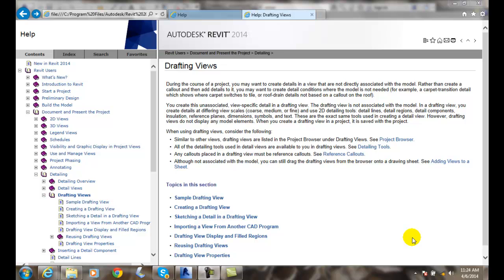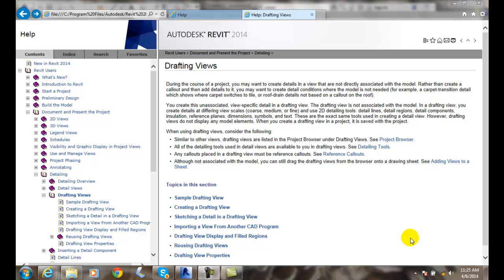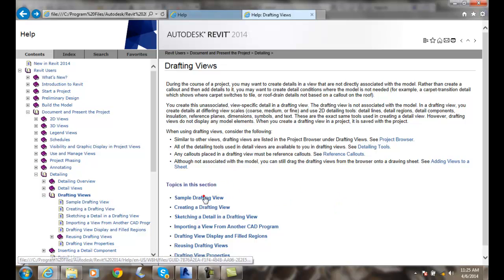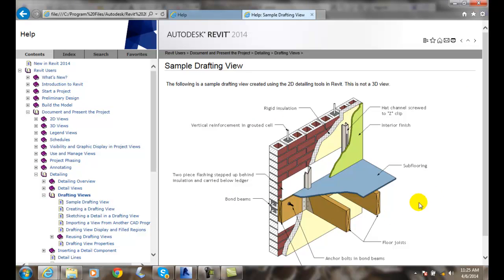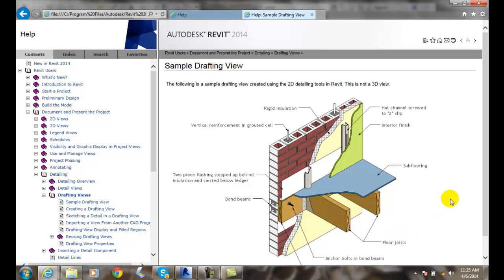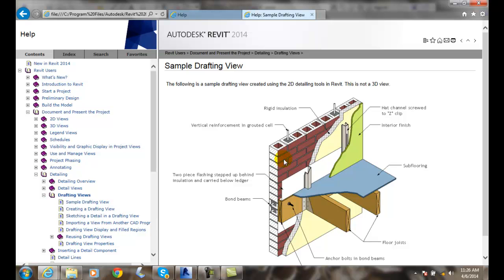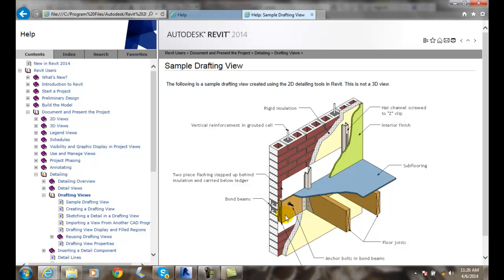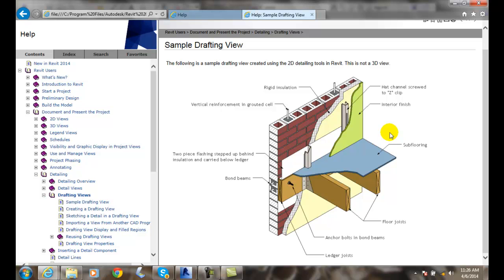Revit 12-17 Created Drafted Details